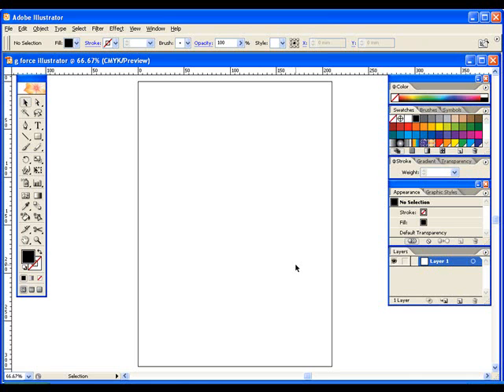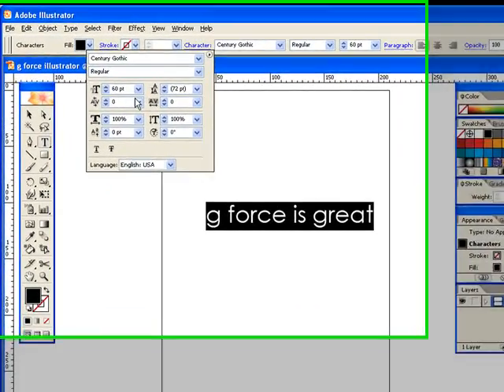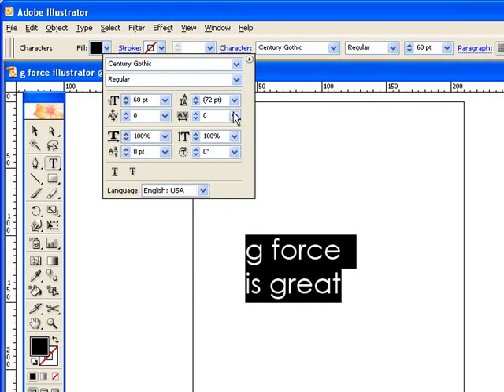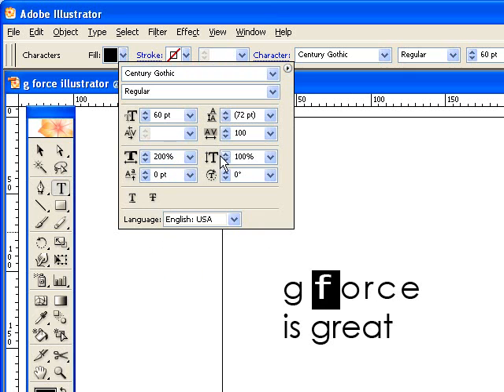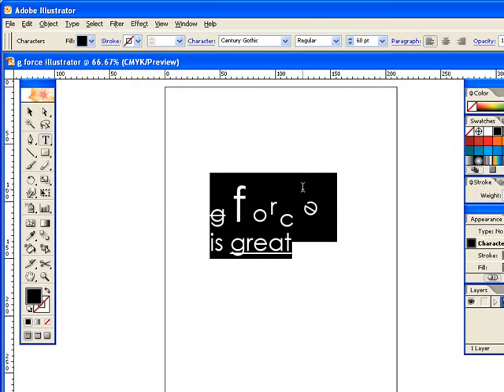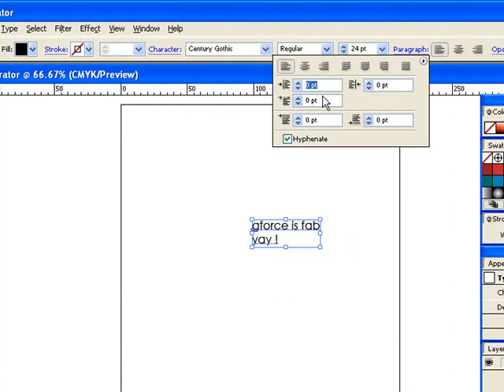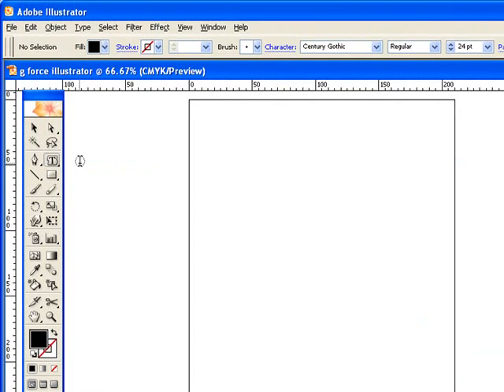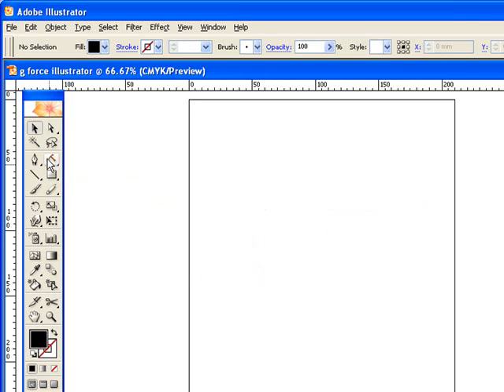Illustrator Type Tool